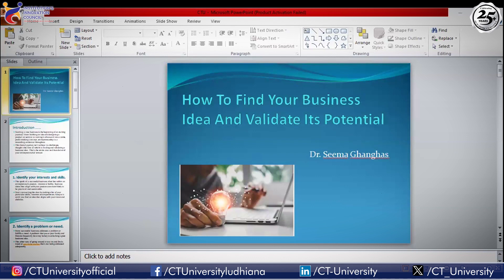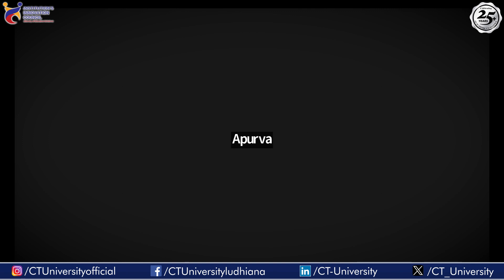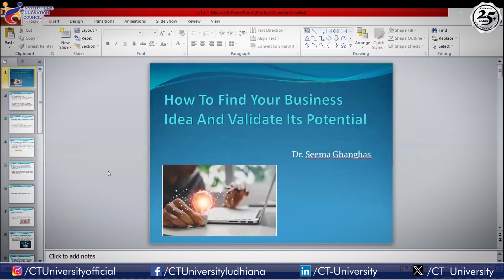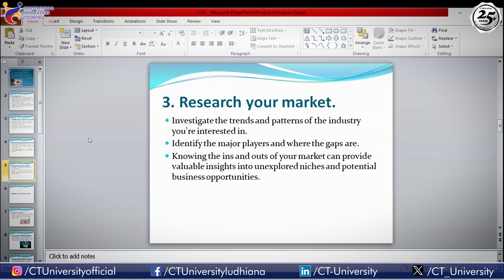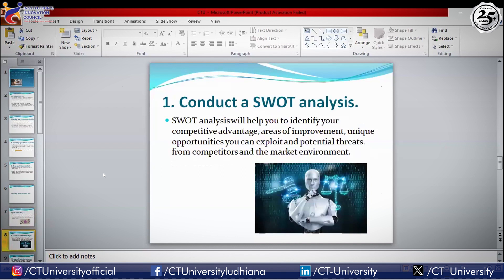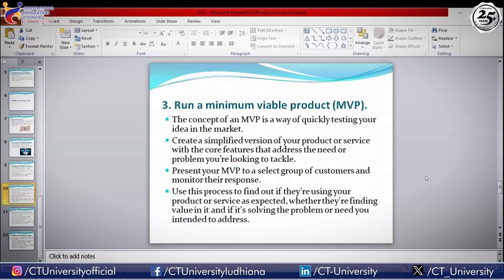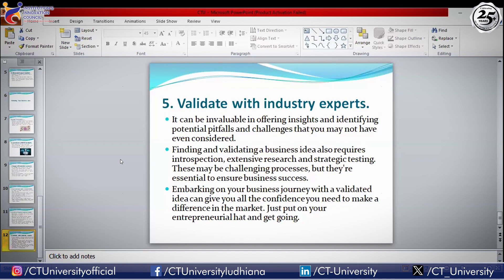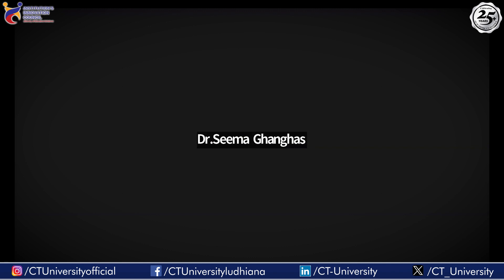CTU Organized Session on How To Find Your Business Idea And Validate Its Potential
To equip students with skills to identify and validate business ideas, fostering entrepreneurial confidence. Students gained practical understanding and actionable strategies for developing viable business concepts, and enhancing entrepreneurial success.